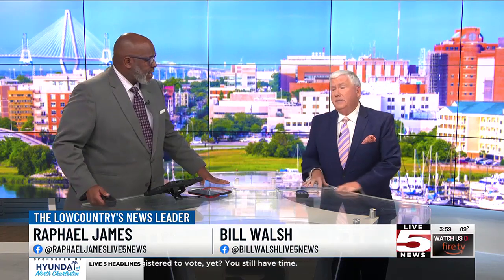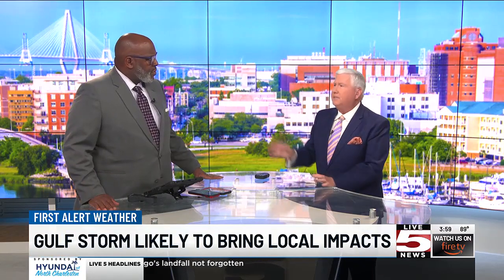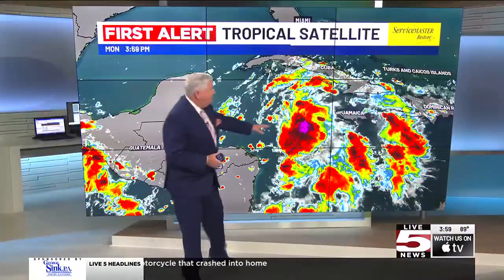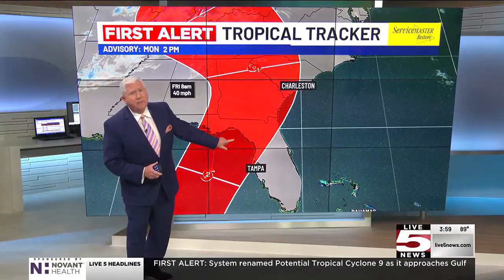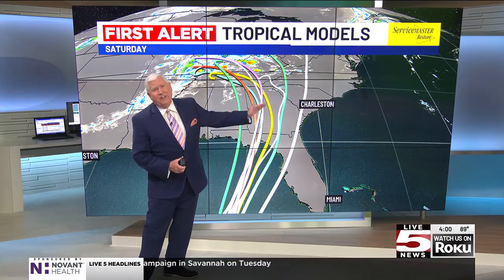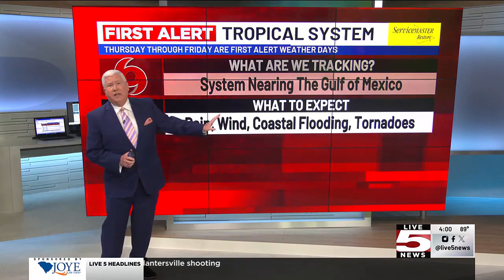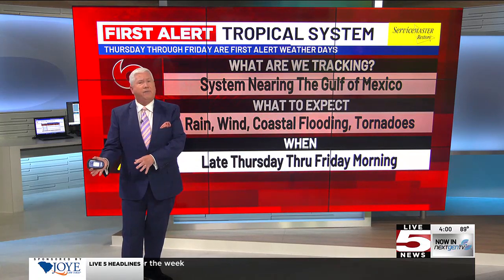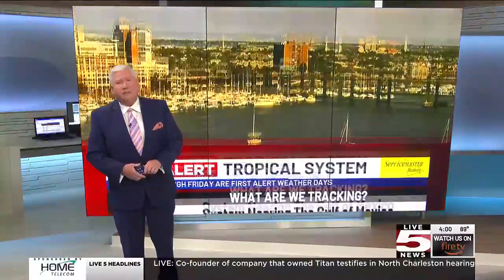VIDEO: FIRST ALERT: Potential Tropical Cyclone 9 expected to become hurricane by Wednesday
The Live 5 Weather team declared First Alert Weather Days for Thursday and Friday because of impacts expected from Helene.